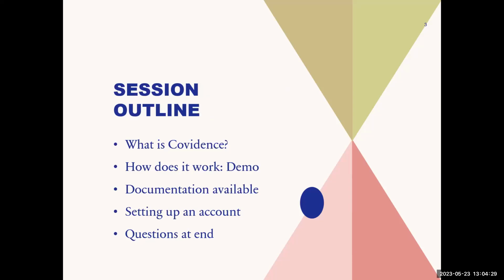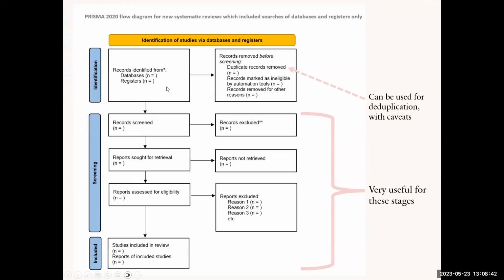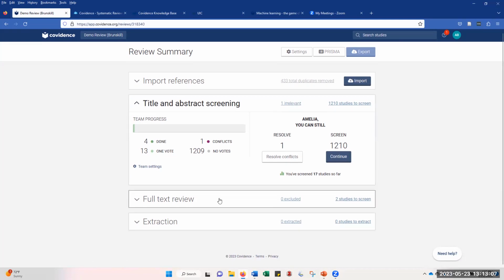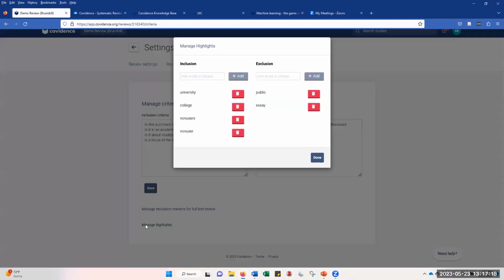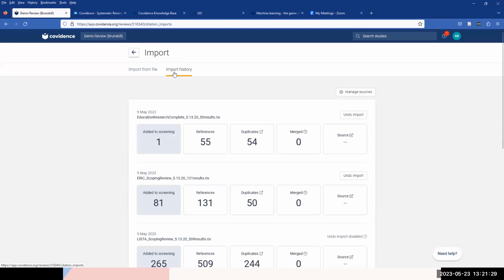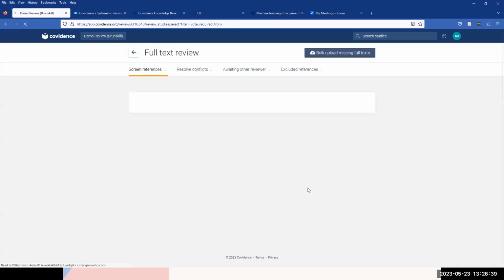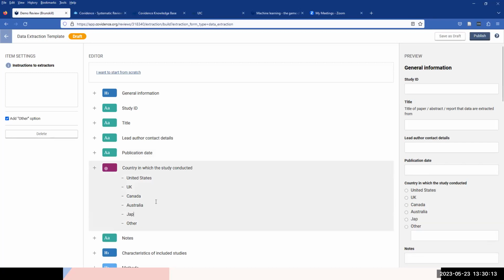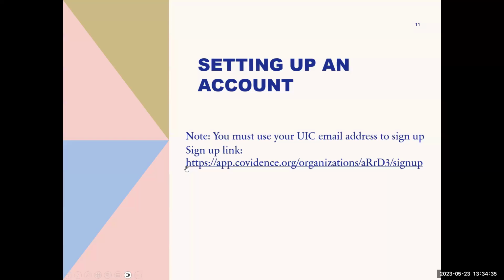Introduction to Covidence, Summer 2023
Covidence is a systematic review tool that UIC subscribes to that assists researchers with the review and extraction stages for systematic and scoping reviews. This webinar provides an overview of how this tool works and how interested researchers can set up an account.
Note: The video is clipped at the beginning and end to remove an interactive activity at the beginning and questions at the end.